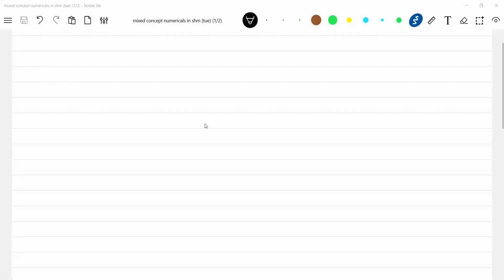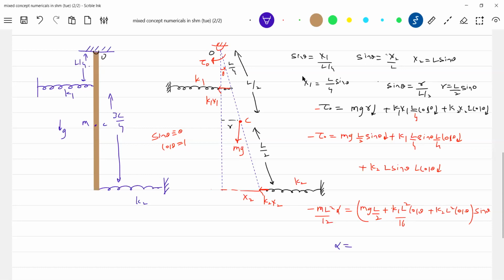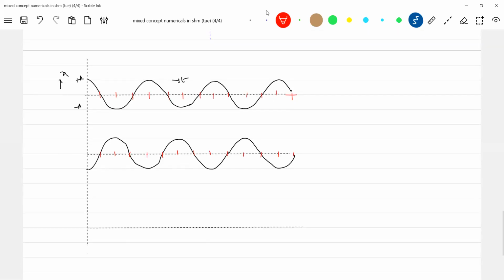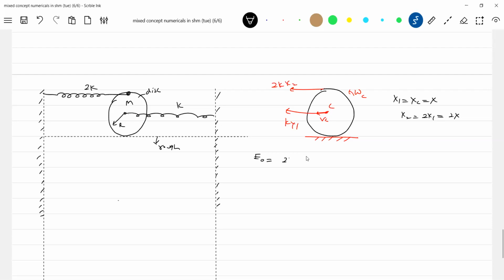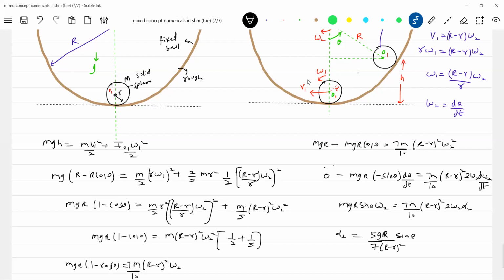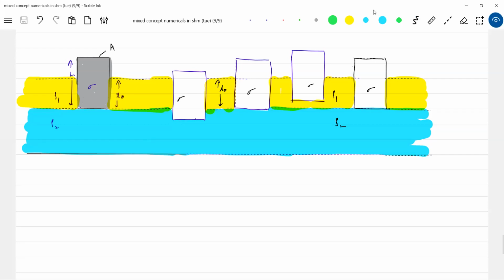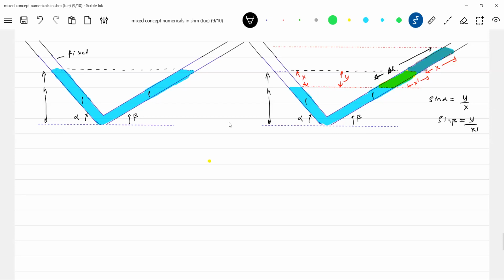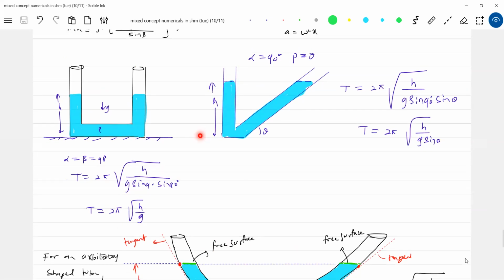jeeadvancedphysics 11/12) shm of ball in a cup: spring-rod: liquid column: block in liquid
simpleharmonicmotion oscillations angular shm of rod-spring,shm of a ball in a cup, floating bodies, shm of liquid columns,
angular shm of a rod connected to springs, angular shm of a suspended rod and connected to springs, angular shm of a cylinder connected to a spring and rolls on the surface, oscillations of a ball in the neck of an air chamber, oscillations of a ball in a hemispherical cup,shm of block in liquid,shm of liquid in u tube,shm blockchain